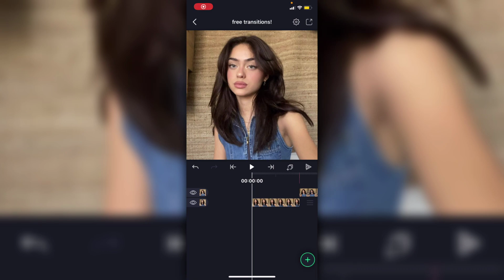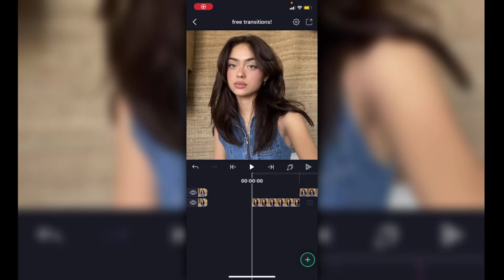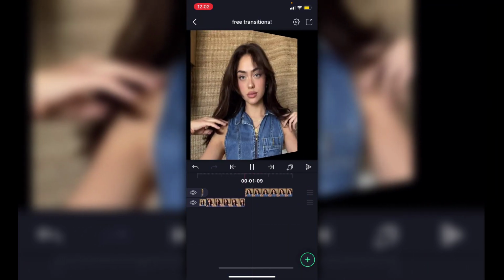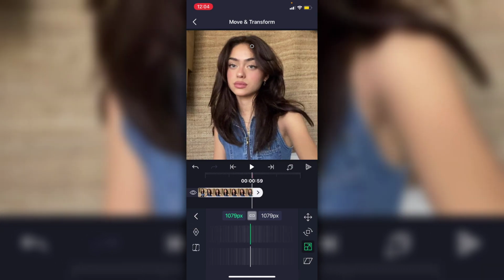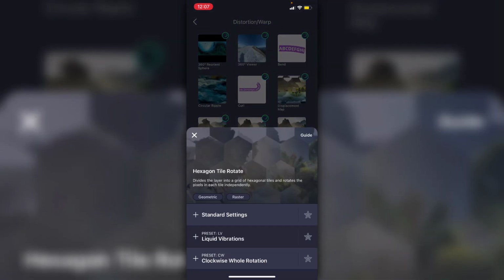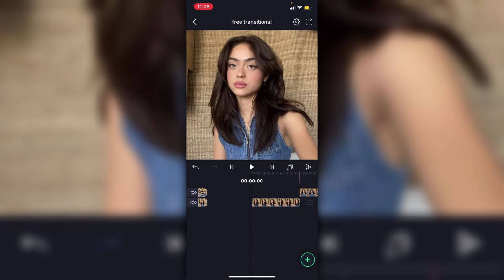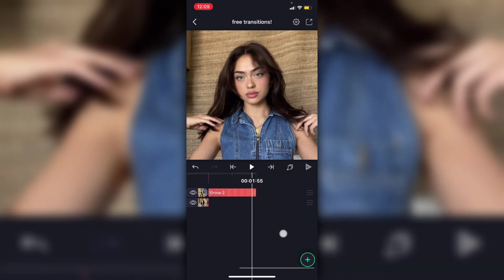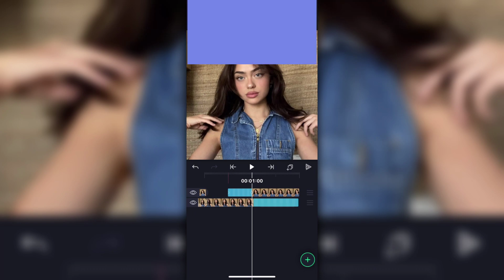free transitions on alight motion!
hey guys !

titkok: jocelynsedits